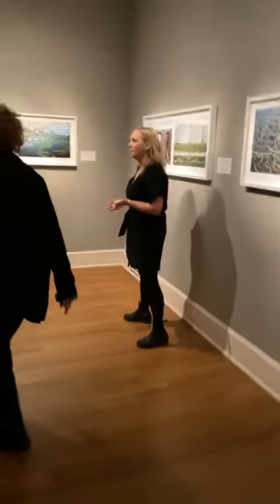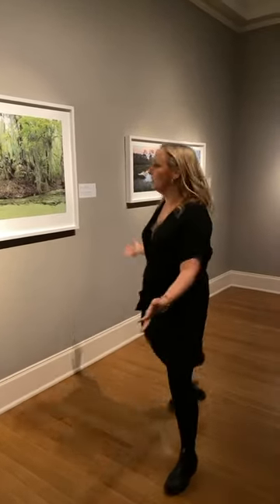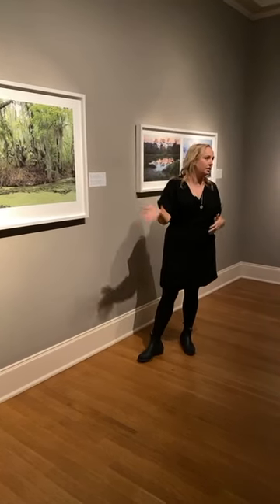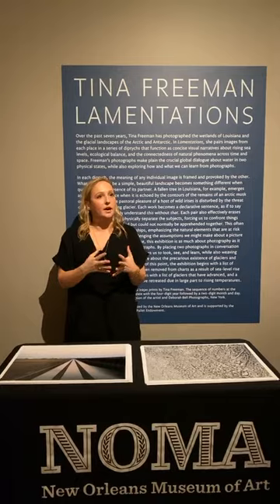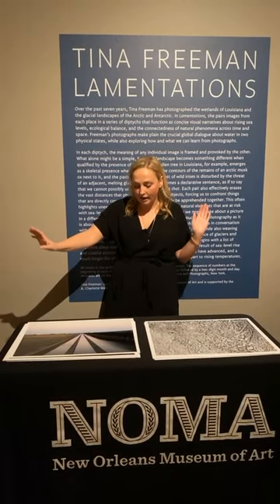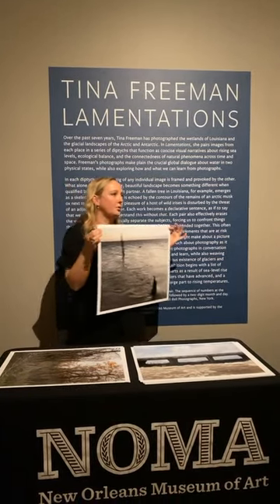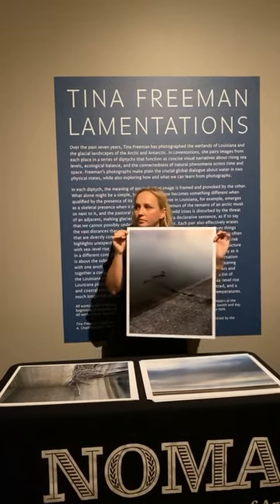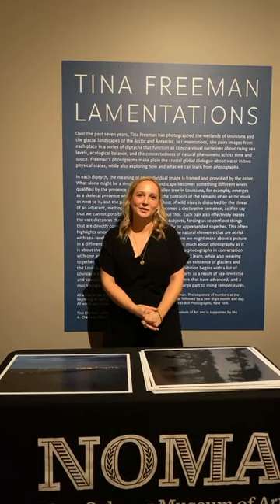Photographer Lilly Brooks on “Tina Freeman: Lamentations”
Photographer Lilly Brooks speaks about her work in relation to the exhibition “Tina Freeman: Lamentations,” on view at NOMA through March 22, 2019.